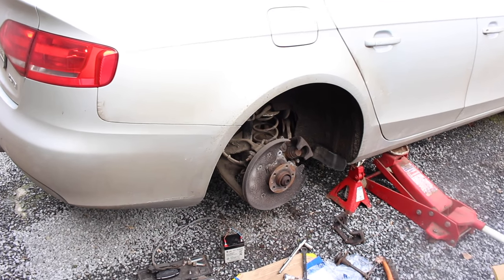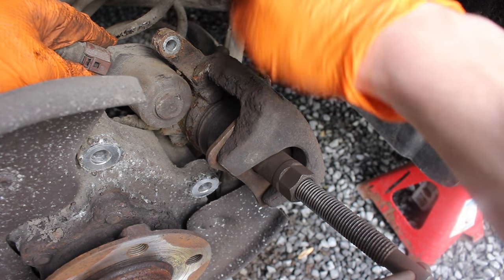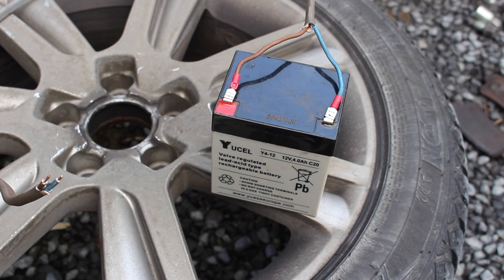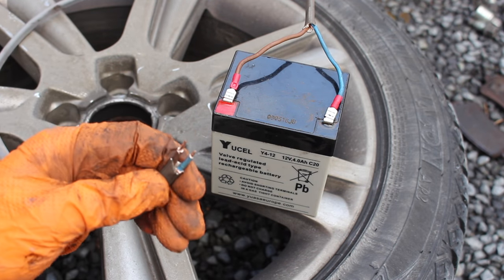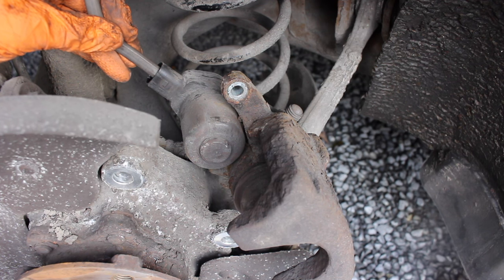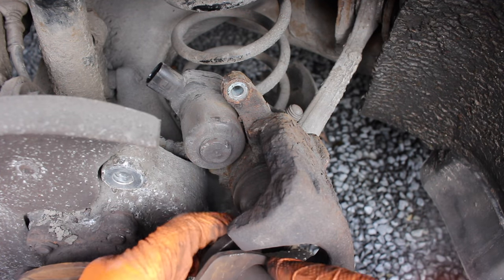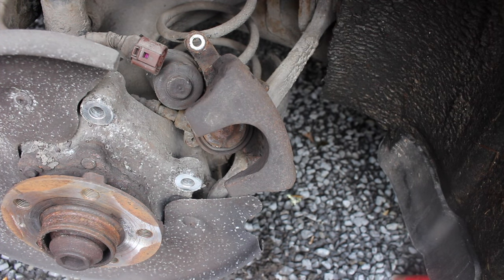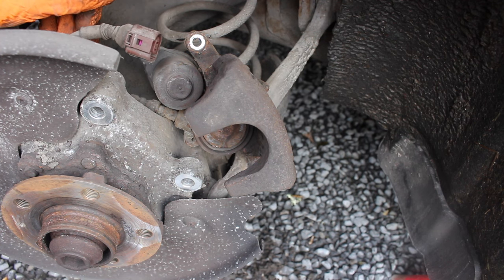How to rewind Audi/VW rear calliper with electric handbrake (without scan tool)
How to retract the rear brake caliper with built in EPB on a modern Audi/VW without using a scan tool.